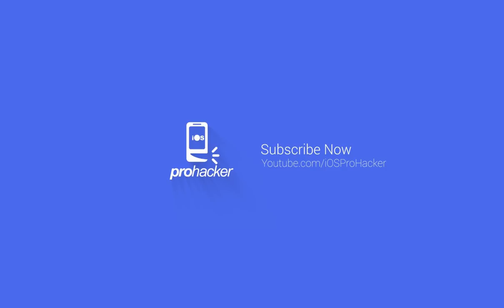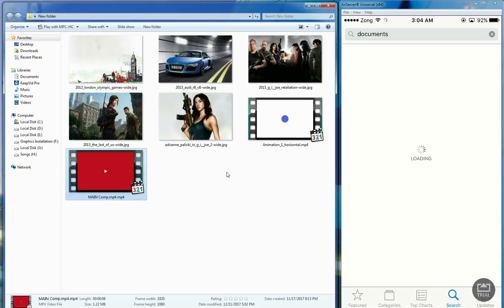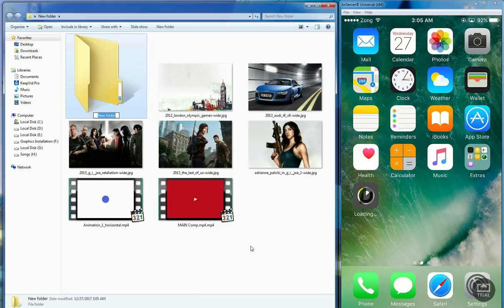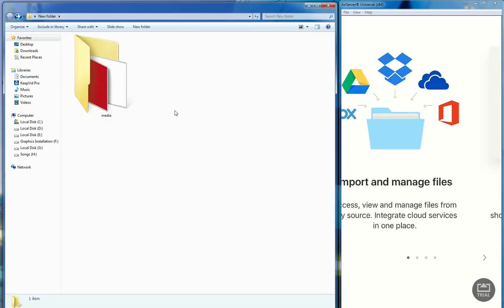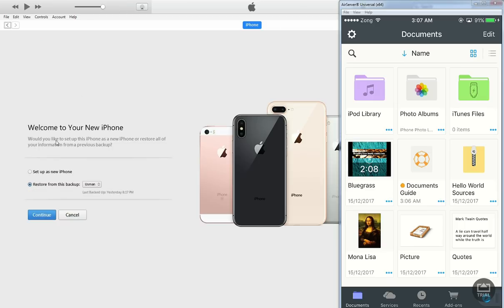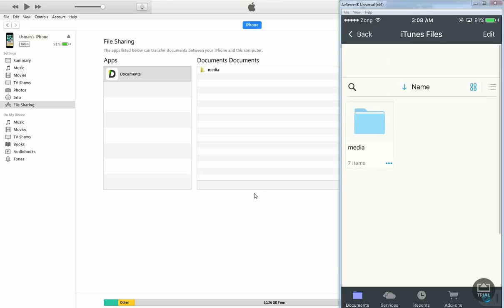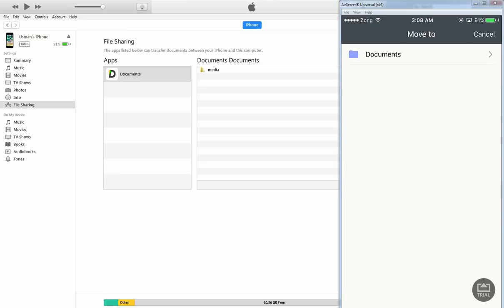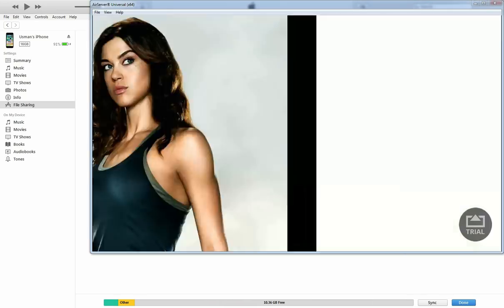Transfer Videos/Photos from Computer to iPhone 2018! Best & Easy Way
iCareFone can transfer videos, photos, musics and other file between iPhone and PC/Mac

How to Transfer Photos from PC/Mac Computer to iPhone,iPad and iPod Touch Quick and Easy.

App Description in iTunes Store:

Read, listen, view, annotate almost anything you want on your iPad and iPhone. Files, documents, books, any content is at home in Documents by Readdle.

App Store Editors' Choice in 70+ countries

"It's a tool that will help you stay better organised." - The Verge

"The app is super quick, it looks good and options are easy to locate and use." - The Next Web

"A surprising versatile app for consumers and businesses alike." - USA Today

Amazing attention to details, unmatched stability and design differs Documents from any app you have on the iPhone or iPad. You will use it constantly, at home, office, university or on the road, every single day.

Documents is the most capable application on your iOS device. It replaces a document viewer, pdf reader, "read it later" and bunch of other applications as the one elegant app.

Just have a look at the short list of things that Documents allows you to do. It's an app that makes your iPad and iPhone worth the price!

READ
- View Office Documents
- Read and Annotate PDF Files
- Search Inside Documents
- Edit Text Files
- Read Books and Articles

MANAGE
- Manage Your Files
- Copy Documents from Mac or PC
- Sync with iCloud, Dropbox, Google Drive and other Services
- Share Files with Your Friends
- Protect Everything with a Password

SAVE
- Store Email Attachments
- Download Documents from the Web
- Save Web Pages to Read them Later

Documents is a must have app for your iPhone and iPad!